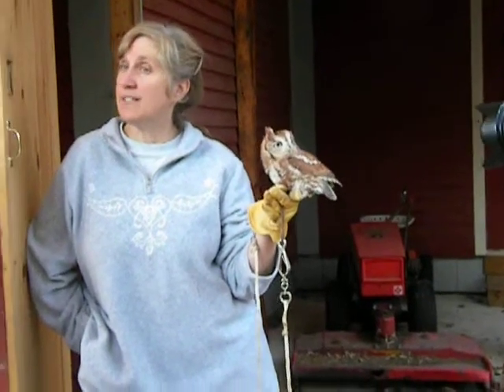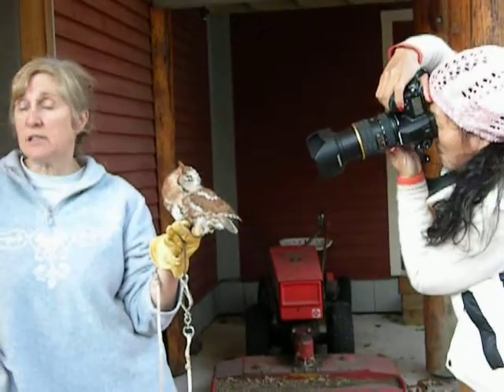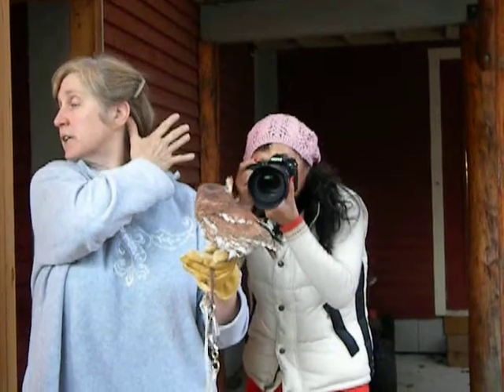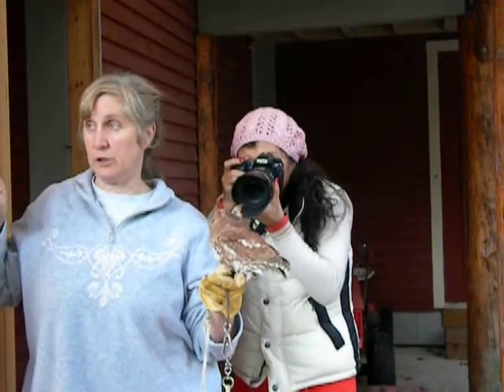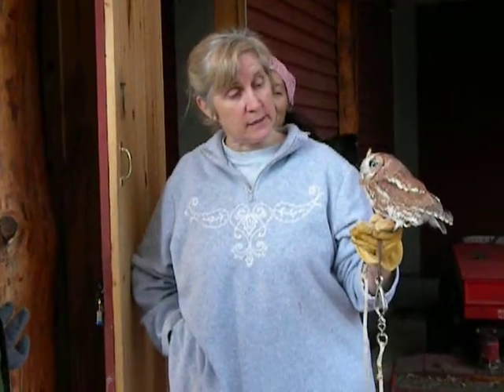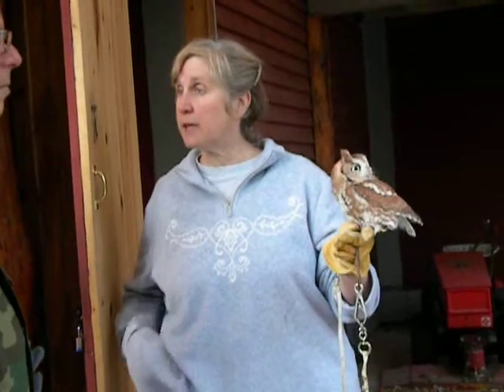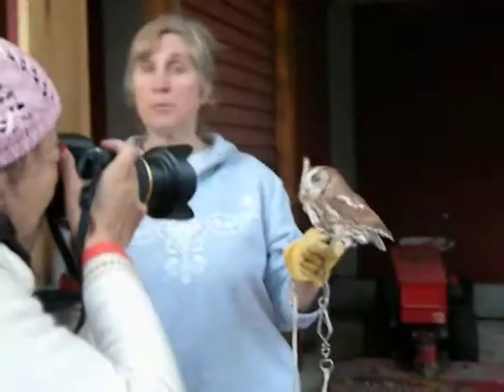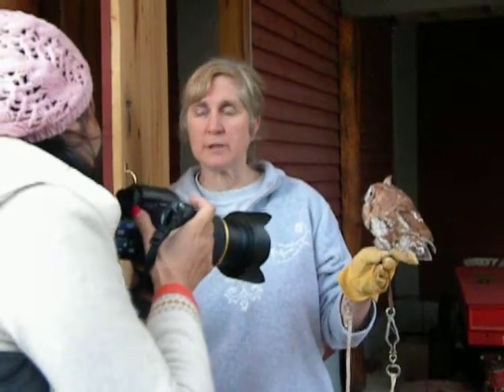Screech Owl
Concord New Hampshire Audubon Cntr.
This lil guy was hit by a car, his left side of his face is paralysed. He lives at The Silk Farm Audubon Cntr in Concord NH